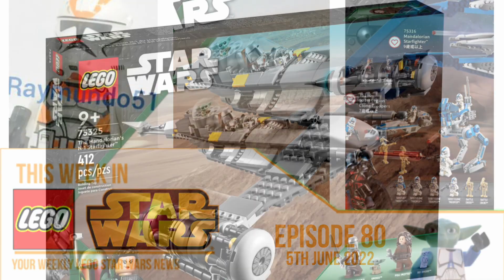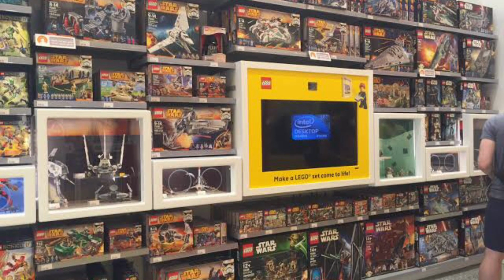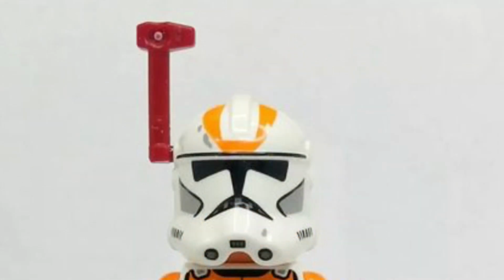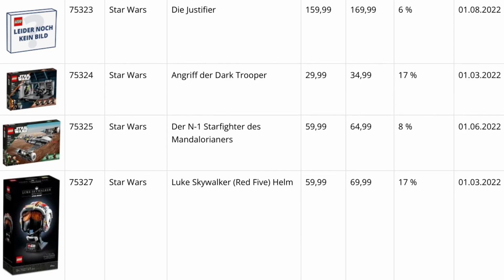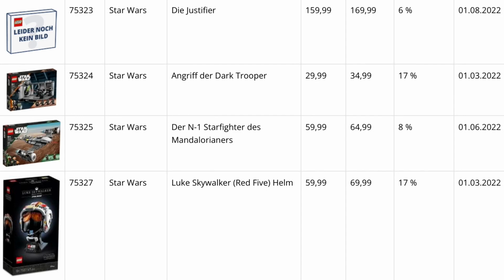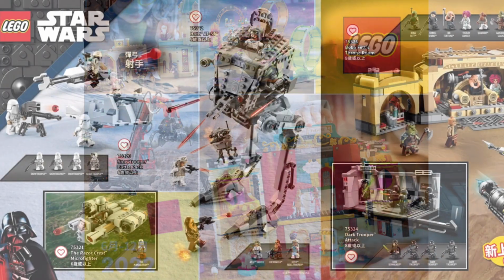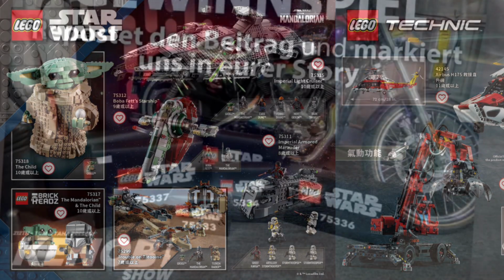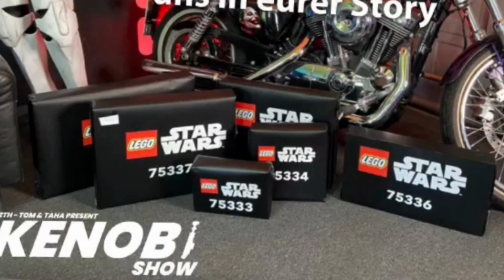This Week In LEGO Star Wars - 5th June 2022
This Week In LEGO Star Wars we got our first figure from an upcoming summer set, a long awaited set release, some sad news for all LEGO Fans, and more LEGO Star Wars News!